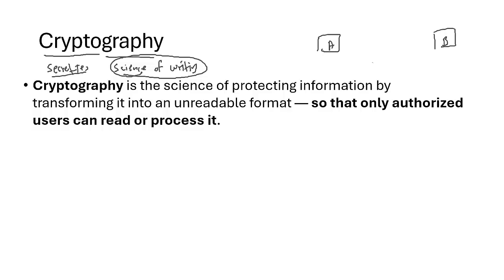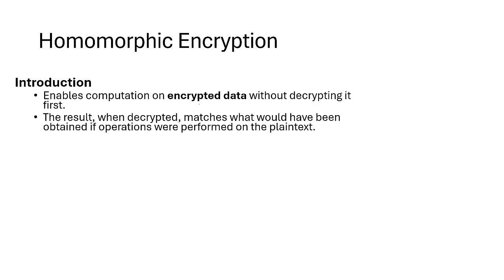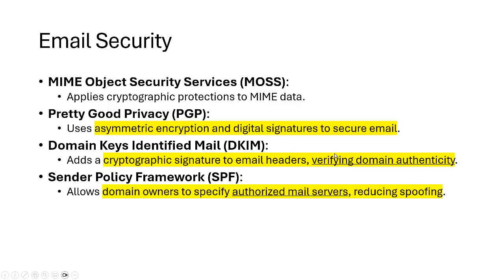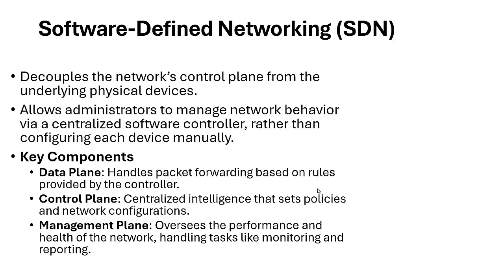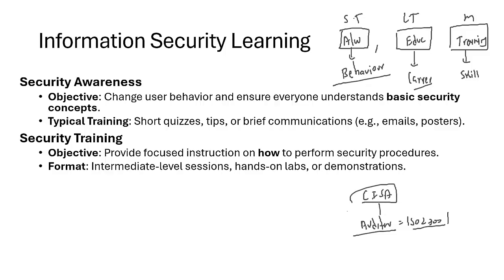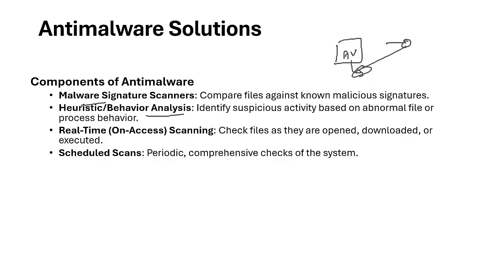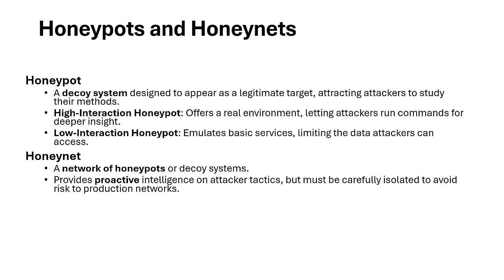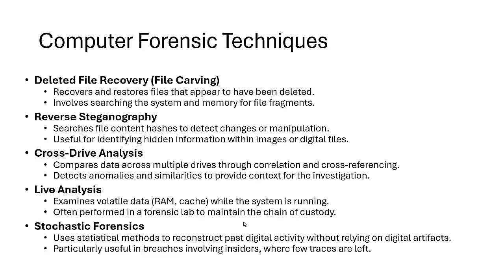How to Pass CISA Domain 5 2025 Part 2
Welcome back to your CISA 2025 crash course! In this Part 2 of Domain 5, we go deep into the heart of Information Asset Security, Cryptography, Cloud Security, SIEM, and Forensics – all the must-know topics for scoring big on the CISA exam!
Symmetric vs. Asymmetric Cryptography
PKI, Digital Certificates, OCSP & CRLs
Secure Cloud Migration & CSPM Tools
Shared Responsibility Model Explained
Virtualization vs. Containerization
Secure DevOps & Zero Trust Architecture
Identity & Access Management (IAM, PAM, IDaaS)
SIEM & SOAR in SOC Operations
Incident Response Planning & Forensics
Computer Crimes, Malware, Ransomware, Honeypots

📌 Whether you're just starting your CISA training or doing a last-minute revision, this session gives you actionable clarity to handle 39% of the exam content with ease.